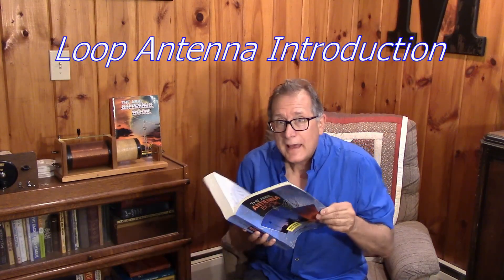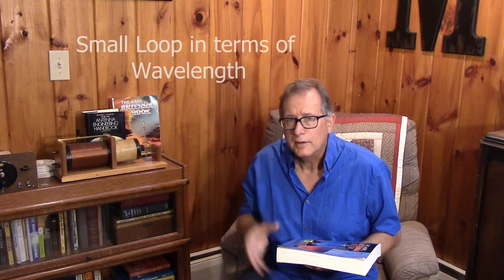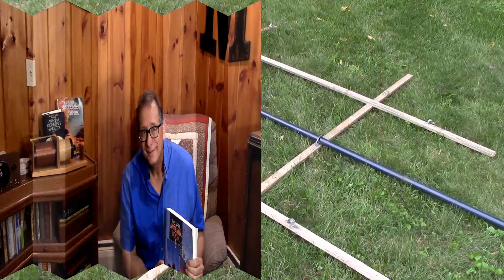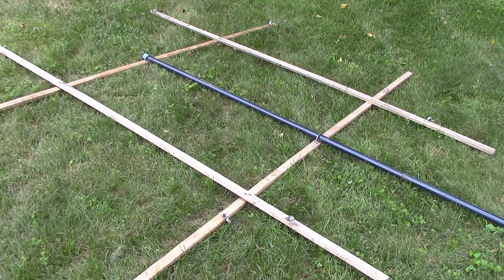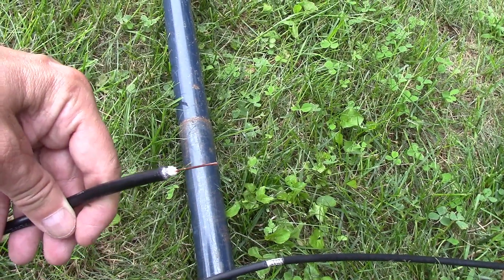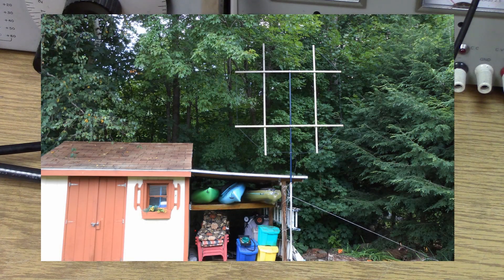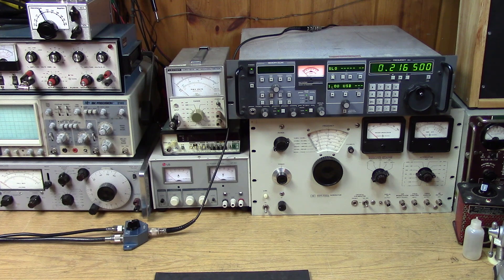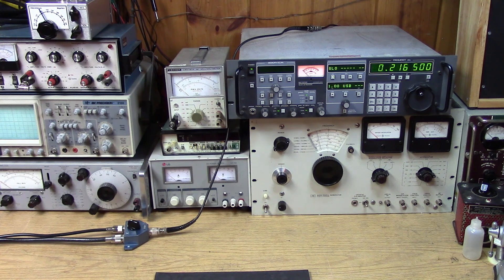Big Receiving Loop - Introduction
What would be more appropriate during the noisy summer conditions, than building a loop antenna that can improve your reception from 100 kHz to 30 MHz. Will it fit in your garden? And why are you putting antennas in your garden anyway?